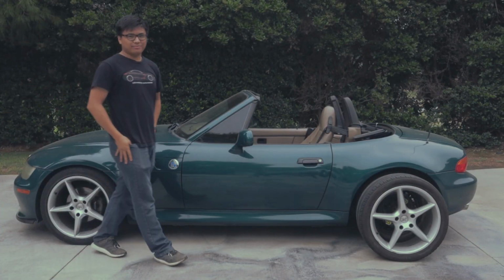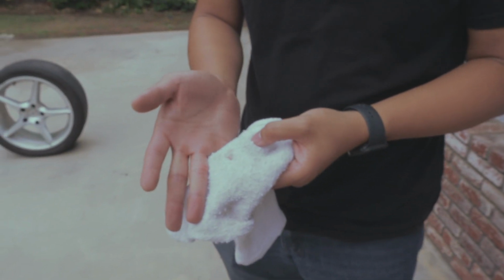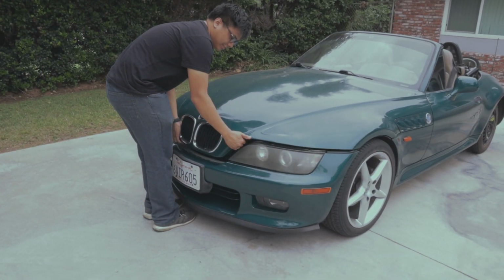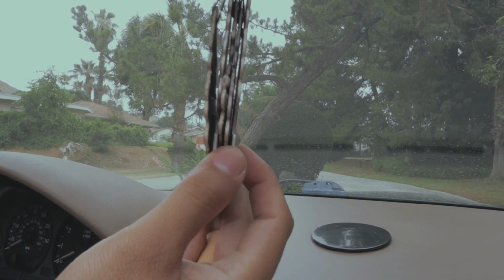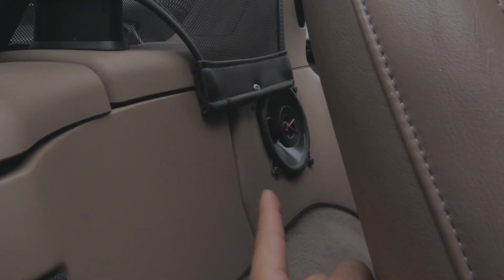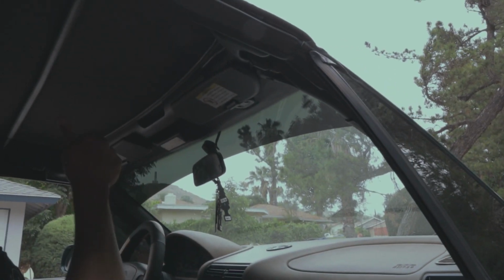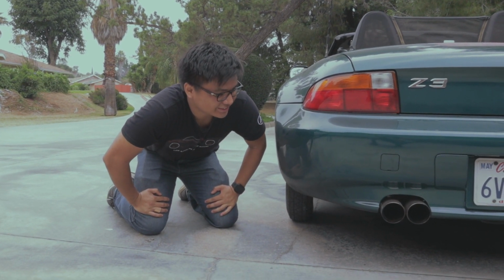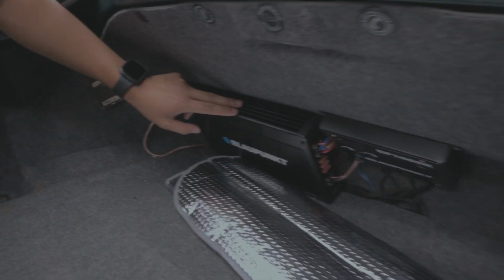I Bought a BMW Z3 and It Got a Flat Tire!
So this is a huge departure...

I am now shifting over to a different genre of videos. Sorry long time subscribers, but I'm going to start making car videos from now on.

Anyway, enjoy my very short and rough tour of my new 1997 BMW Z3! I call her Yotsuba. :3